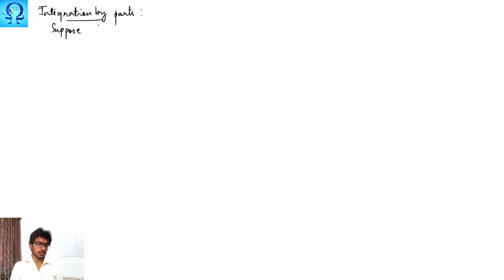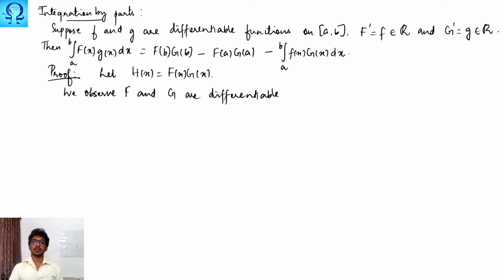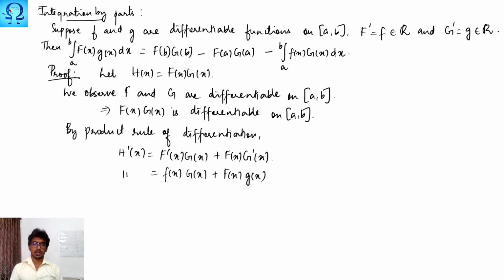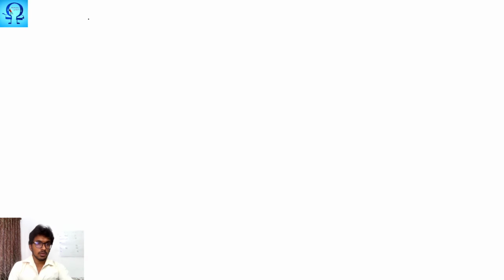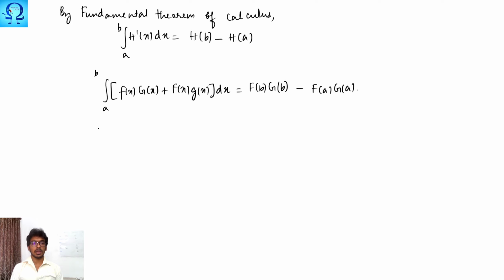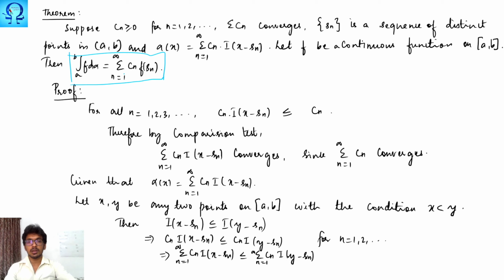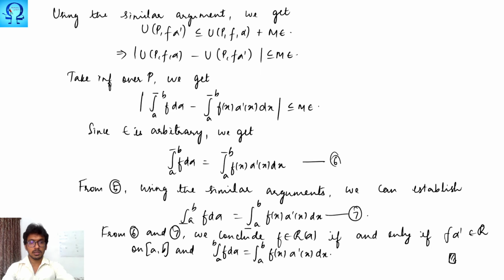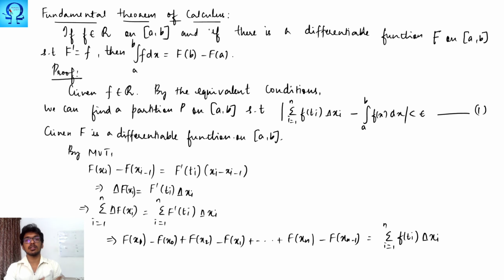Integration by Parts - Lec 28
A theorem on integration by parts is proved.